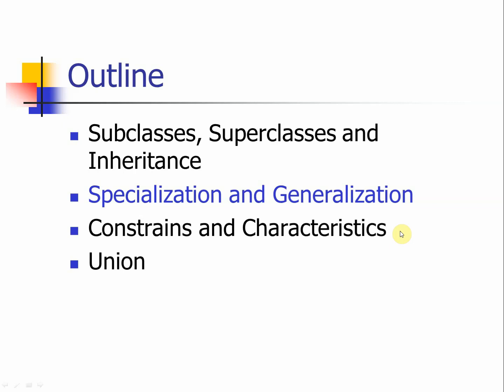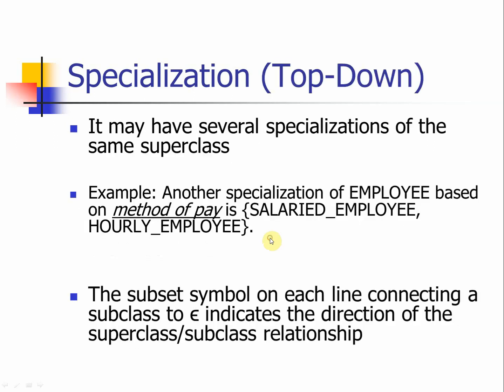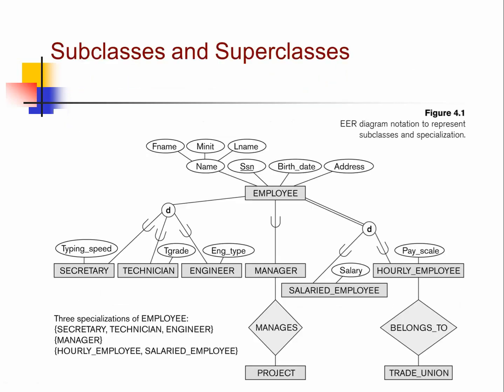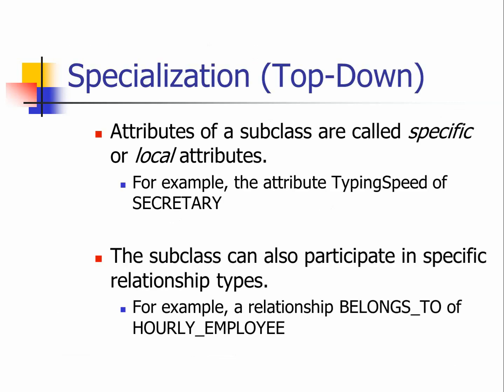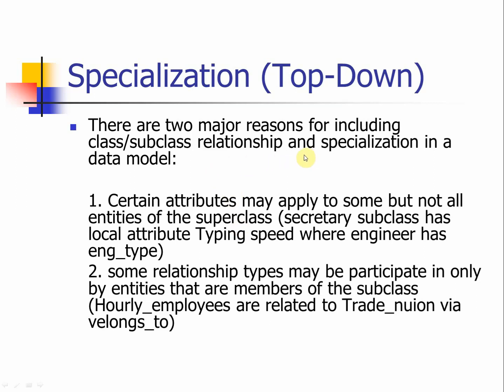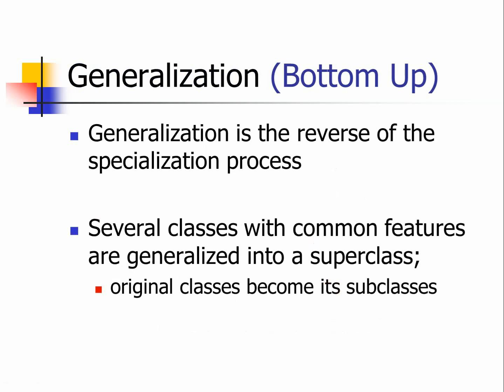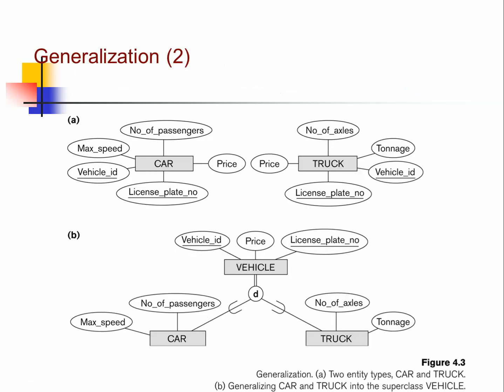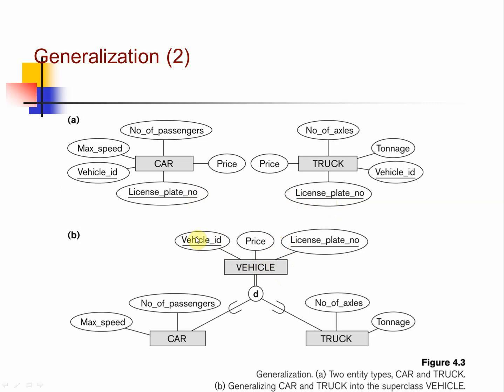CSCI 3360 Class6 EER part2